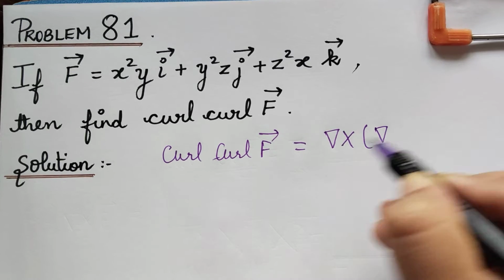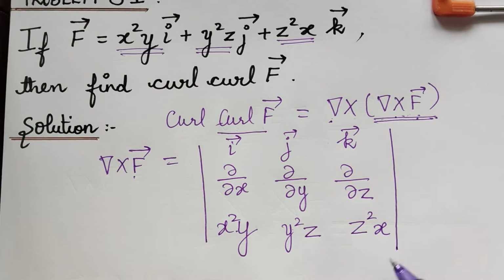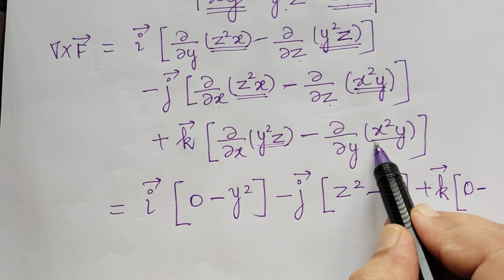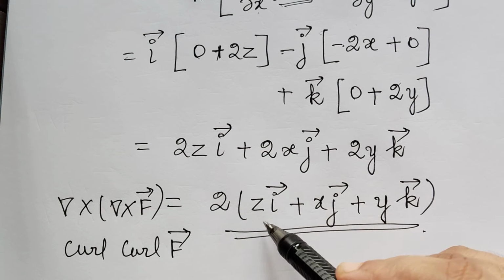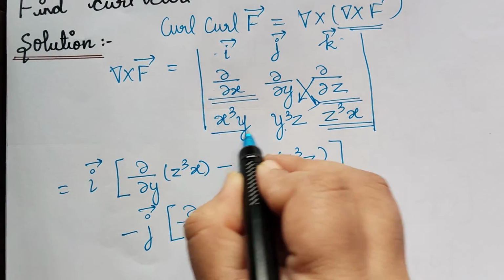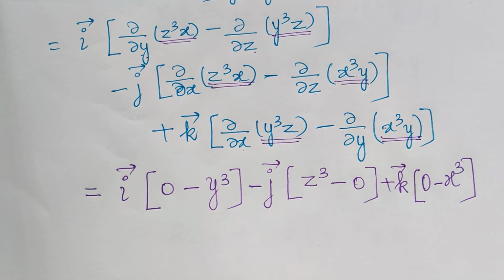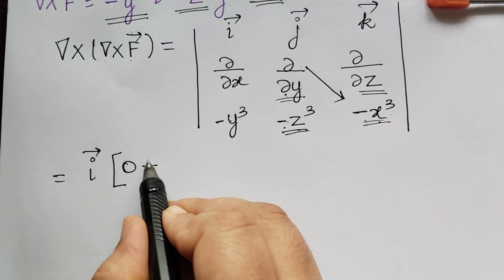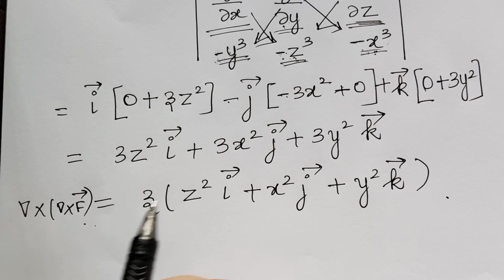how to find curl of the curl of a vector point function|| vector differentiation|| lecture 24